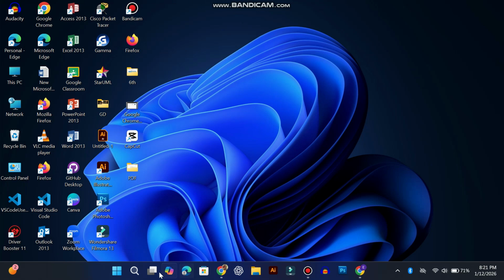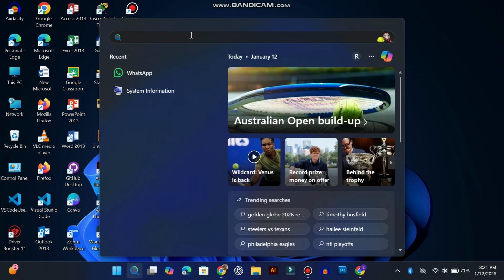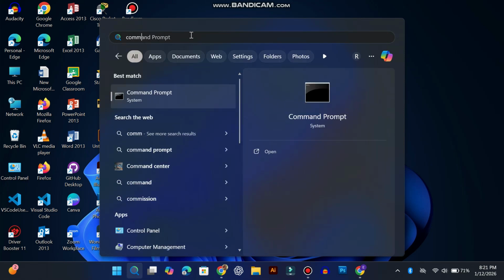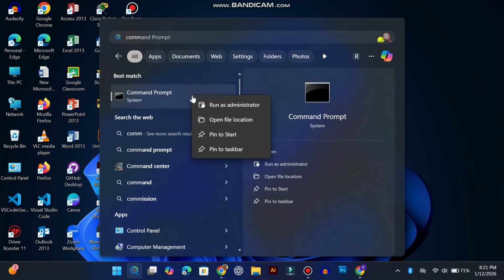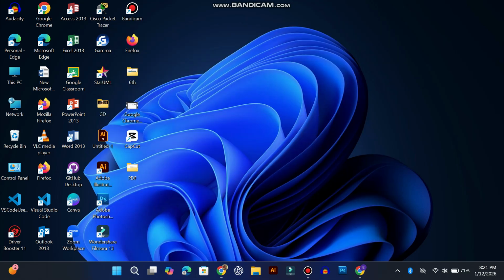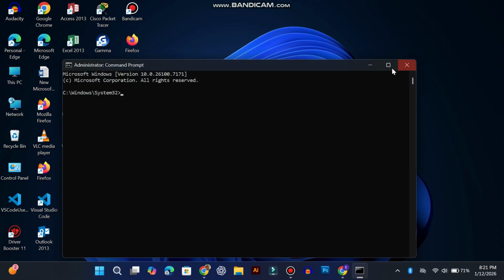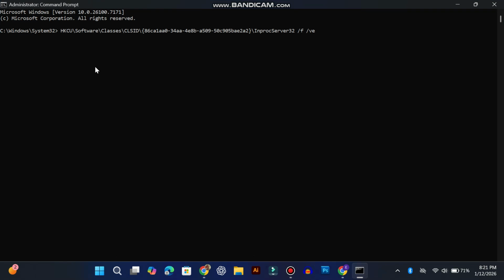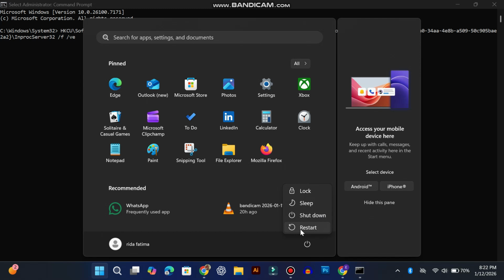How To Change Right Click Option In Windows 11 (Open Command Prompt)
In this video, I will show you how to change right-click options in Windows 11 and bring back the classic right-click menu step by step. Windows 11 comes with a new right-click layout, but many users prefer the old classic menu for faster access to options. This tutorial makes it easy to switch back in just a few simple steps.
Follow along as I explain everything clearly so even beginners can do it without any problem. This method is safe and works on Windows 11.

The Command is=reg add HKCU\Software\Classes\CLSID\{86ca1aa0-34aa-4e8b-a509-50c905bae2a2}\InprocServer32 /f /ve